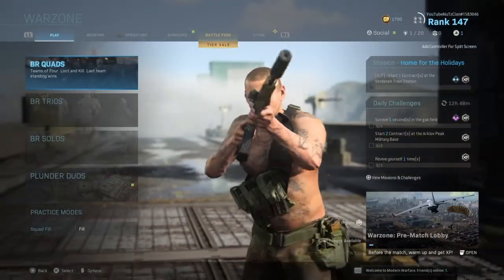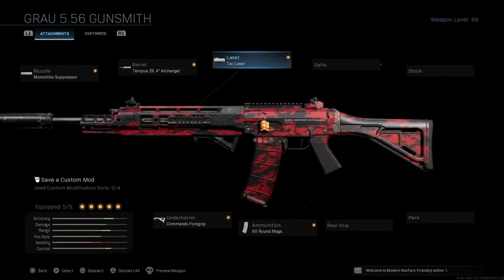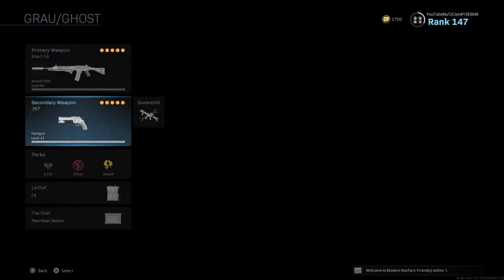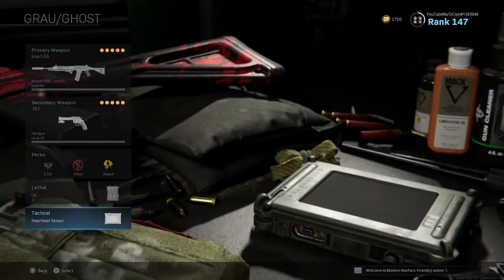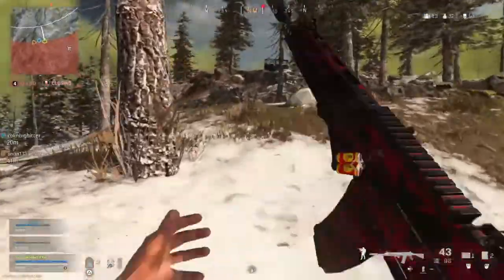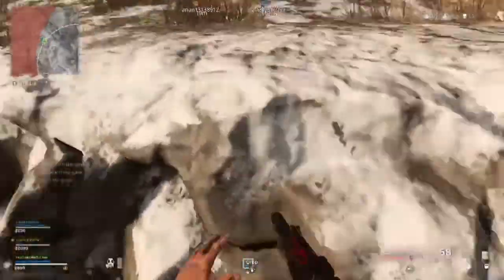BEST GRAU 5.56 CLASS SETUP IN WARZONE!! (IT'S OVERPOWERED!!) - Call of Duty: Modern Warfare Warzone